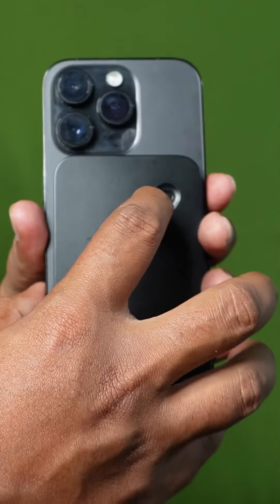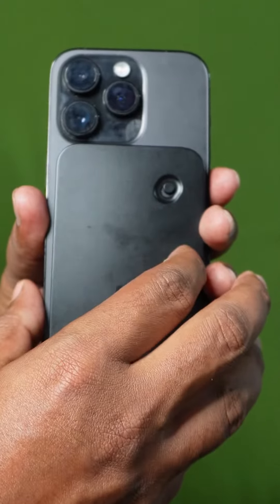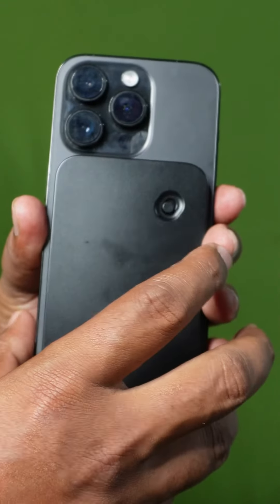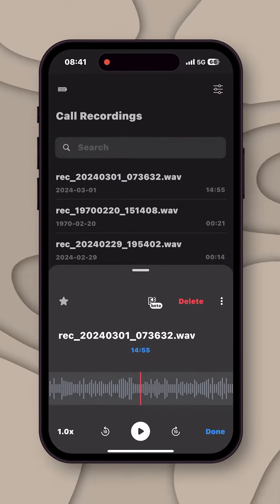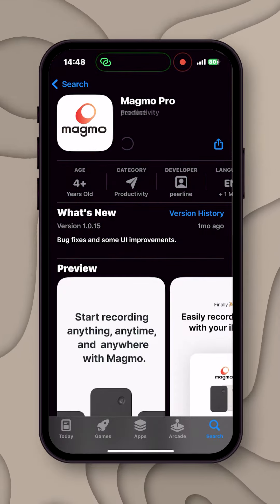iPhone call recorder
Check insta for more